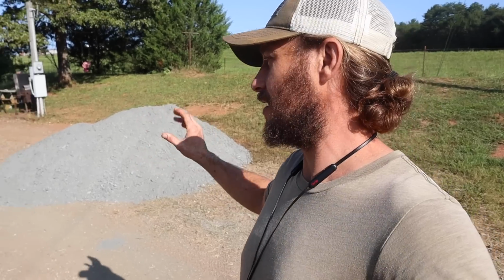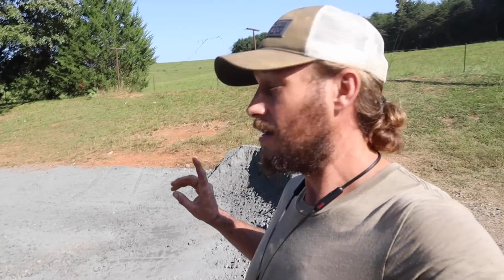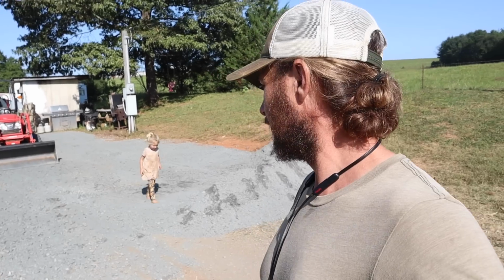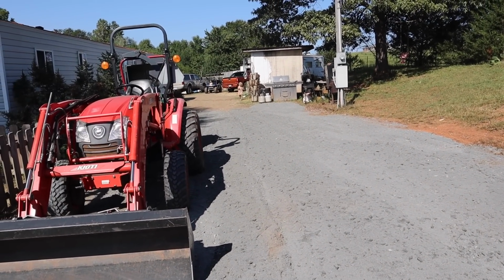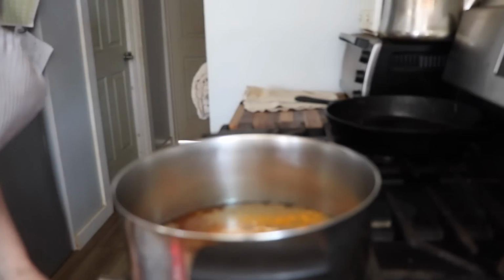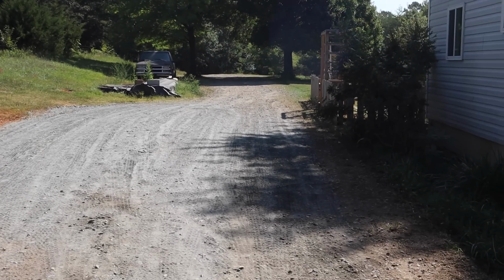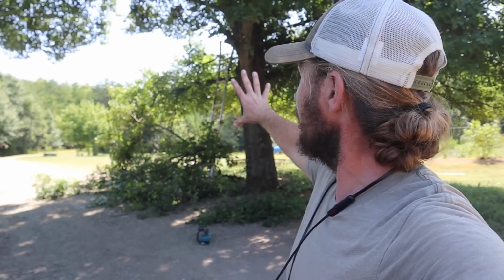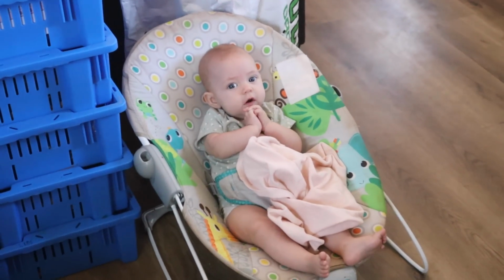Time For A Facelift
We have family coming into town, so Ben is doing some maintenance and updating around the house to get ready.

White Gold by Tommy Ljungberg
Wicked One by Velvet Moon
When To Stop by Lofive